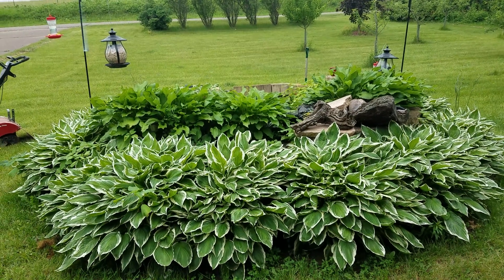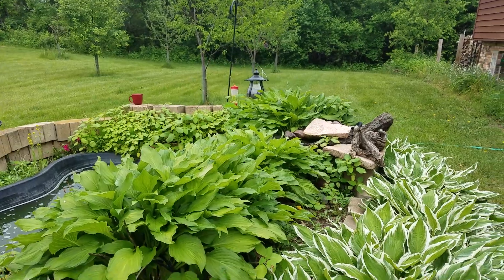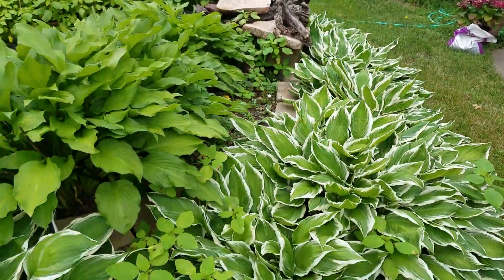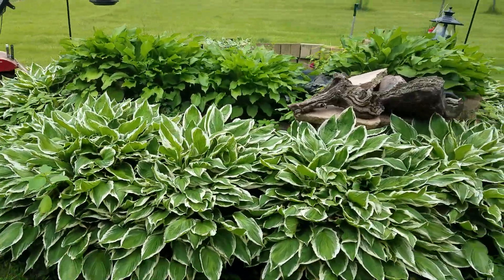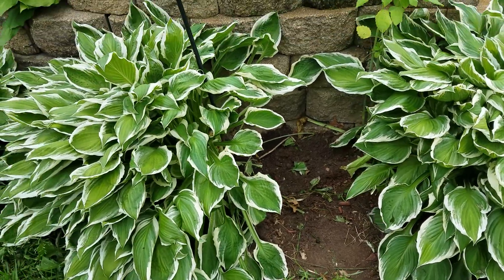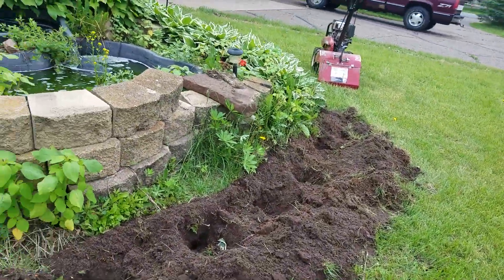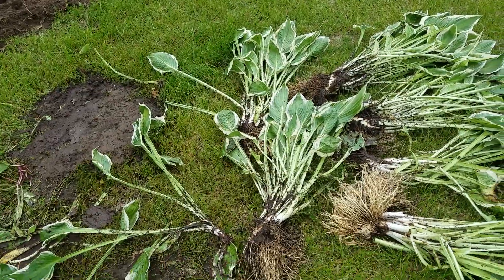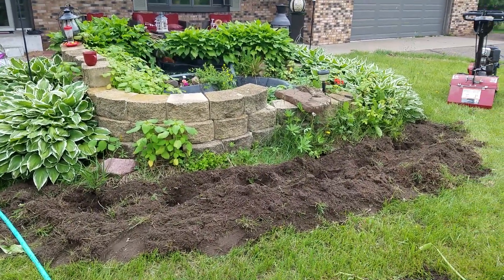Dividing and transplanting hostas around the water feature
Change to the water feature dictated moving some hostas.